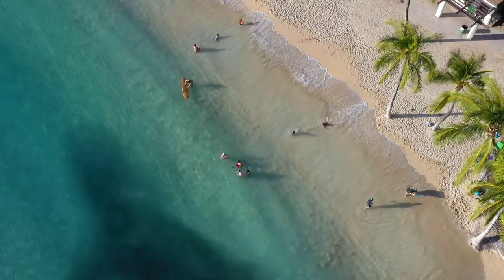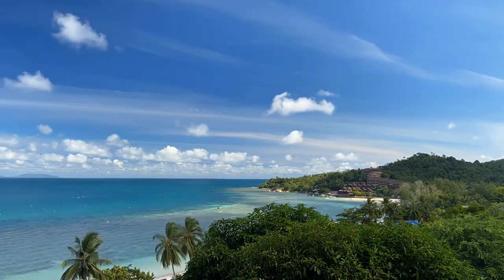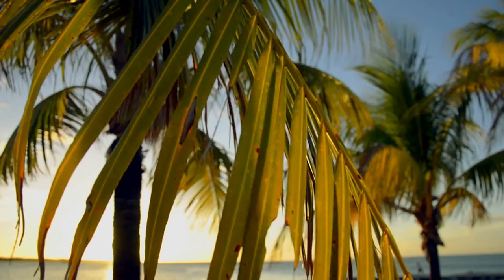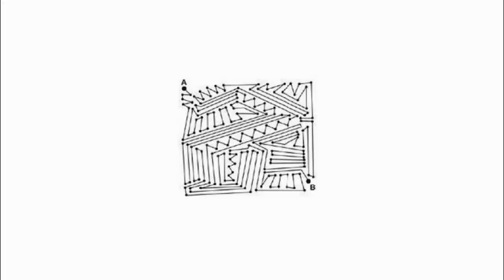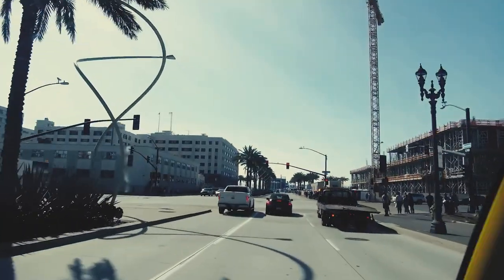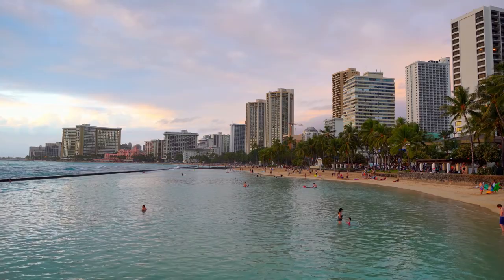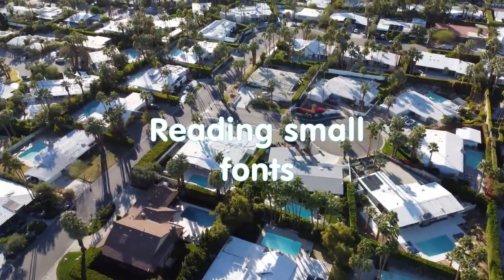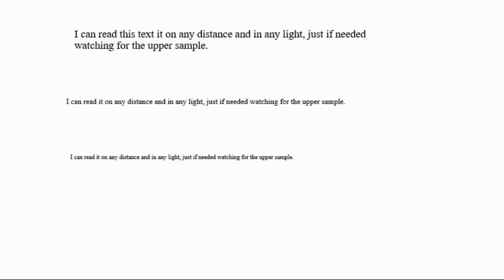Enhance Your Vision: Central Fixation Eye Exercises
Welcome to a transformative journey into the world of eye exercises, specifically focusing on central fixation techniques. In this enlightening video, we will explore the principles and practices of central fixation exercises, unlocking their potential to sharpen your vision, alleviate eye strain, and promote overall ocular health.

Here's what you can expect to learn in this video:

Introduction to Central Fixation: We'll begin by introducing you to the concept of central fixation and its crucial role in visual perception. Understand how this fundamental aspect of vision can be harnessed for eye health.

The Science Behind Central Fixation: Delve into the science of how your eyes naturally prioritize central fixation and how it contributes to clear and accurate vision. We'll explore how central fixation relates to eye strain and visual comfort.

Central Fixation Techniques: Get practical demonstrations of various central fixation exercises designed to fine-tune your visual focus. These exercises will help you improve your ability to concentrate on specific objects, leading to better visual clarity.
- How to improve your eyesight naturally with eye exercises
Benefits of Central Fixation: Discover the myriad benefits of incorporating central fixation exercises into your daily routine. From reducing eye fatigue to enhancing your reading speed, central fixation can significantly improve your visual experience.

Customizing Your Practice: Learn how to tailor your central fixation exercises to your specific needs. Whether you're a student, professional, or simply looking to improve your visual skills, we'll provide guidance on customization.

Expert Insights: Gain valuable insights from optometrists and vision experts who specialize in central fixation techniques. Their expertise will deepen your understanding of the science and practical applications of central fixation.

Real-Life Transformations: Hear inspiring stories from individuals who have integrated central fixation exercises into their daily lives and experienced remarkable improvements in their visual acuity and overall comfort.

By the end of this video, you'll have a comprehensive understanding of central fixation exercises and how they can positively impact your vision. Whether you're seeking to enhance your reading ability, reduce eye strain, or simply enjoy sharper and more comfortable vision, this video equips you with the knowledge and techniques to prioritize your visual wellness.

Let's all embark on a journey to clearer and more focused vision!

More info in my other videos or at the Blog section of
- Humor Academy course, One-Liners jokes